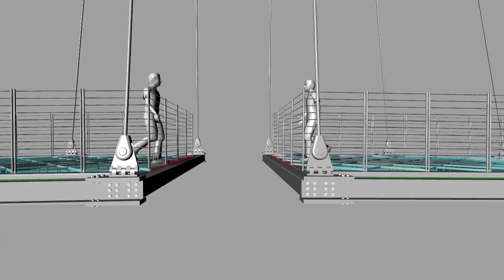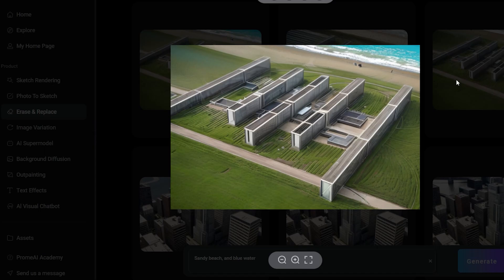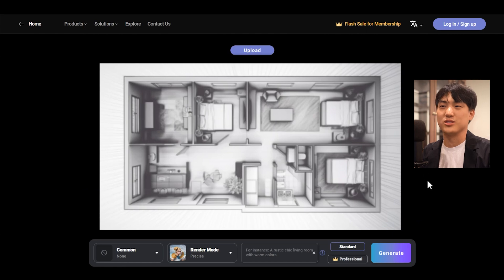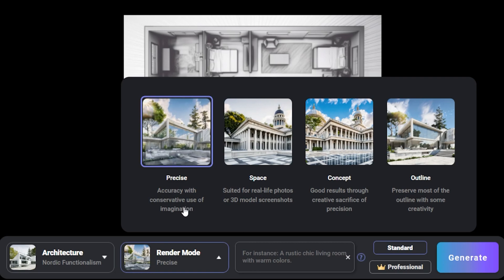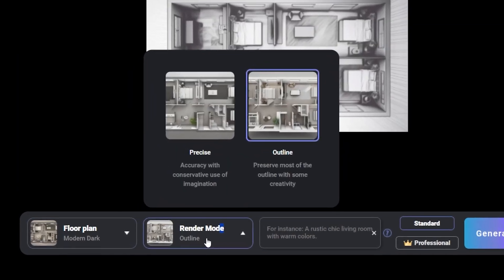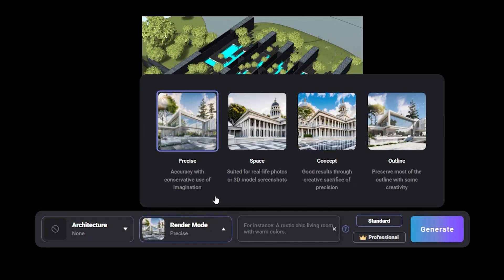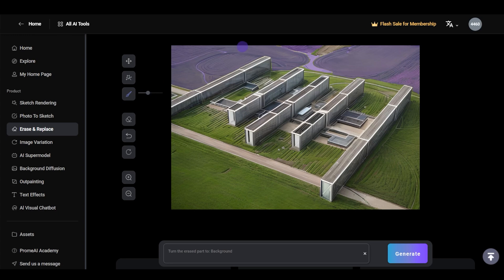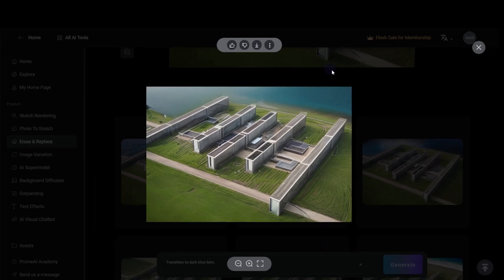Integrate AI Into Your Architecture Design Workflow - PromeAI Review